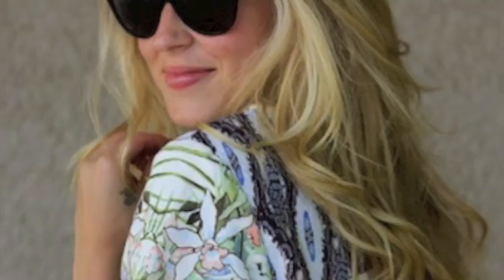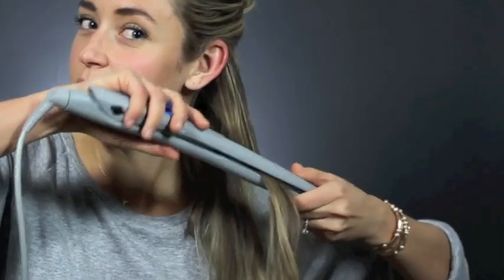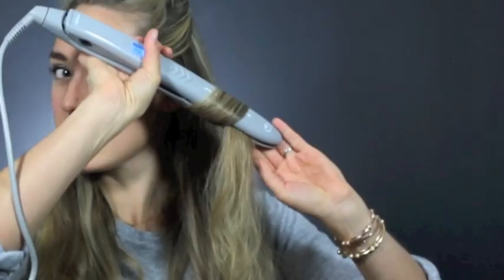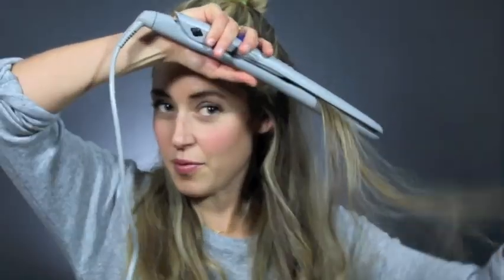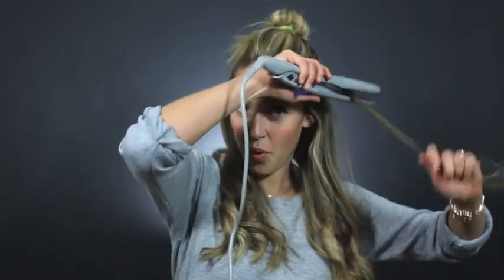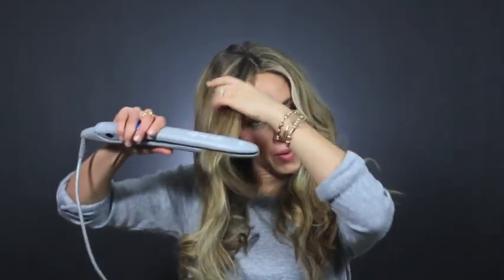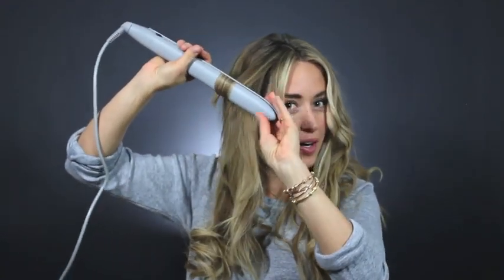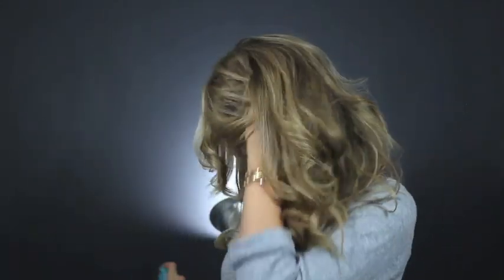A Fashion Love Affair XO Styling Iron Beach Wave Hair Tutorial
See how Cara McLeay of A Fashion Love Affair gets beach waves using the XO Styling Iron ~ Shop the XO Styling Iron